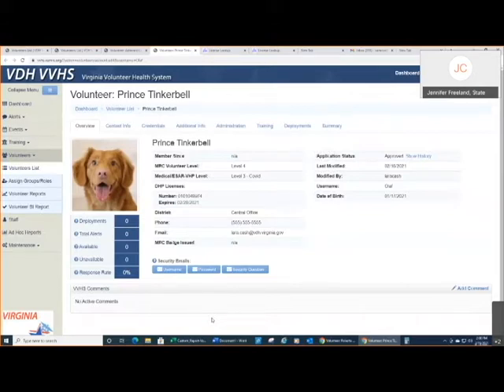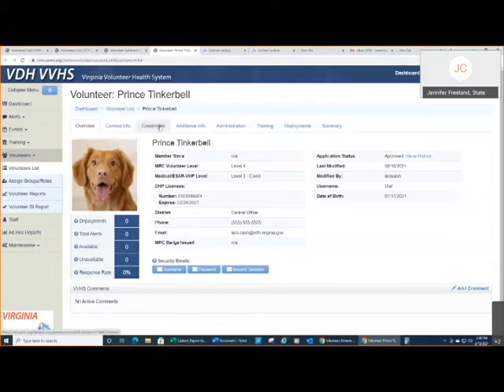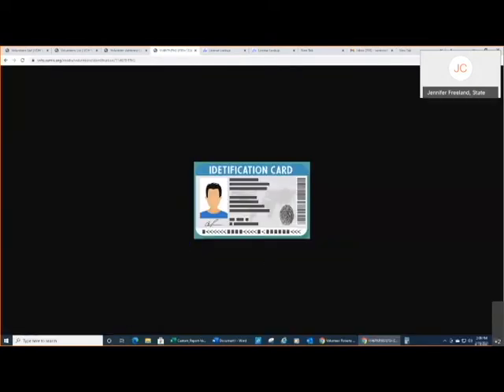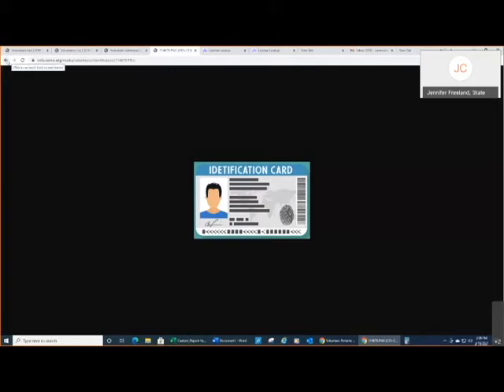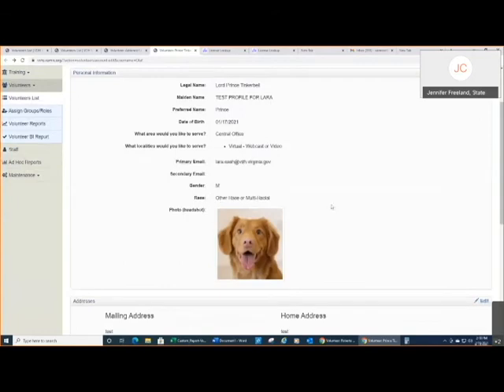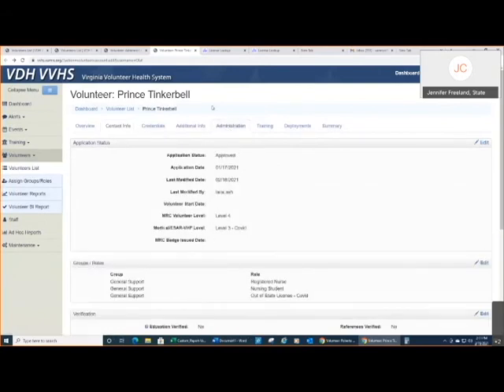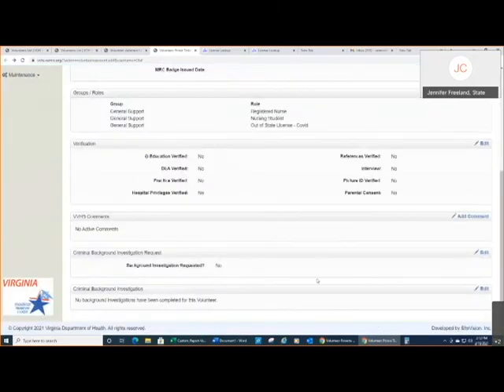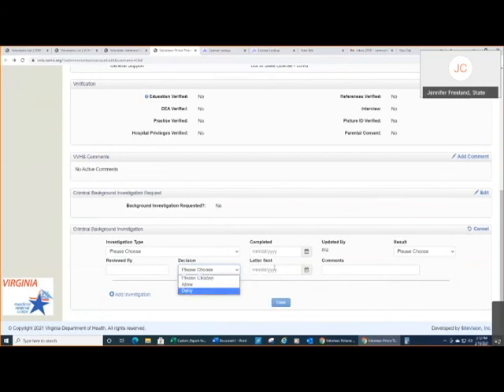VVHS Staff User Requesting BI